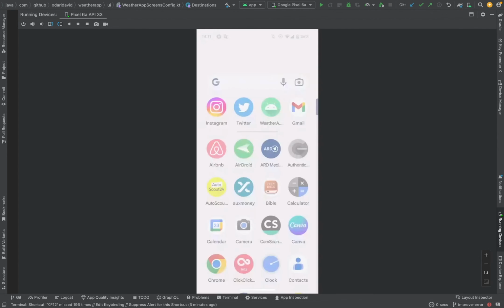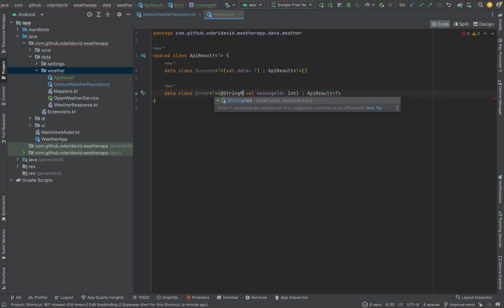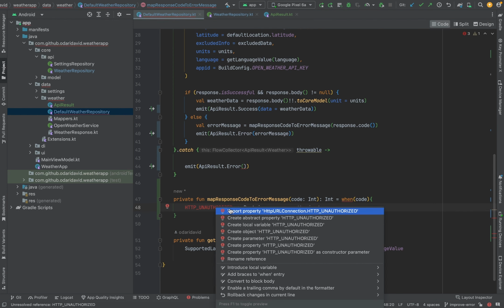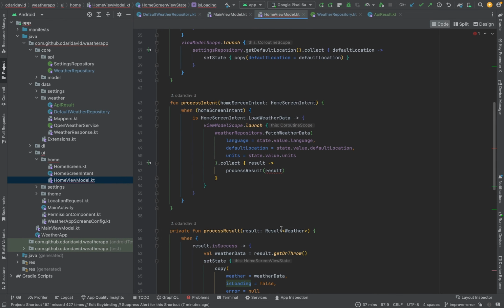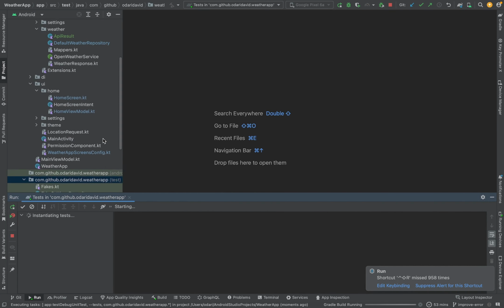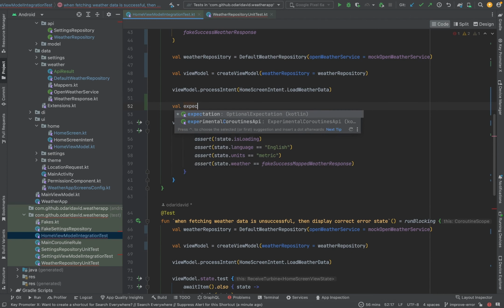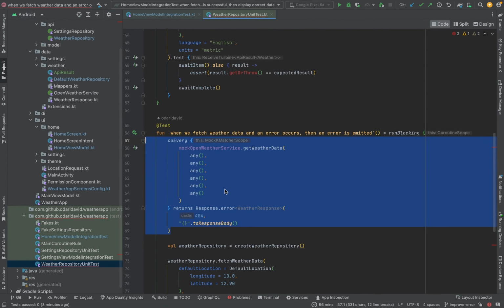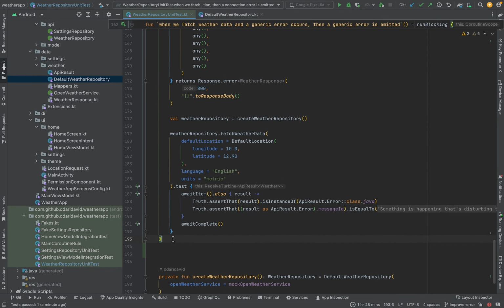Error Handling and Unit Testing : MVI Compose Weather App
In this video we look at improving error handling techniques for API requests and from our Kotlin flows catch block. To verify the error handling works as expected we also look into improving our existing tests to accommodate these changes, comprising of JUnit, Turbine, Mockk, and Truth.

⌛️ Timestamps

0:00 Intro
0:21 Create a custom API result wrapper
3:00 Map error response and exceptions to error messages
5:03 Clean up the presentation layer to use the result wrapper
6:45 Improved Demo
6:55 Fix the error on opening the app every time
7:09 Fixed Demo
7:17 Writing Tests
13:43 Outro

📚 Testing Flows on Android

📚 Mockk

📚 Turbine

📚 Truth